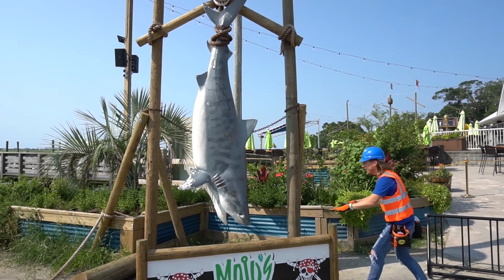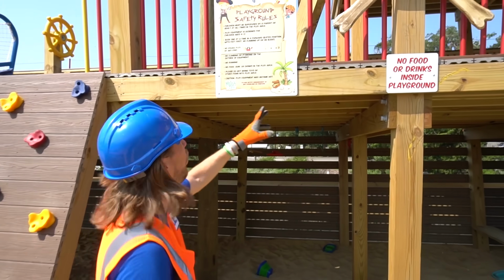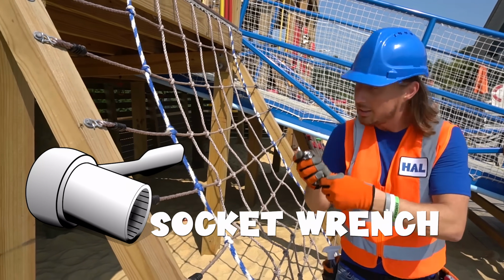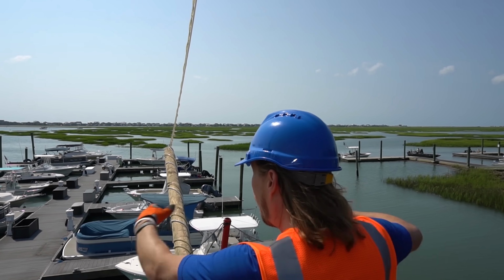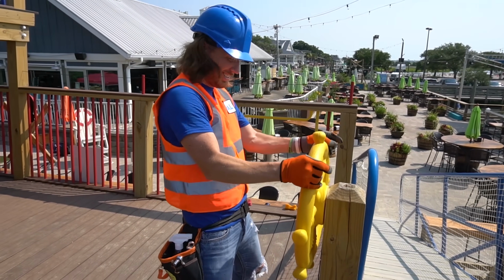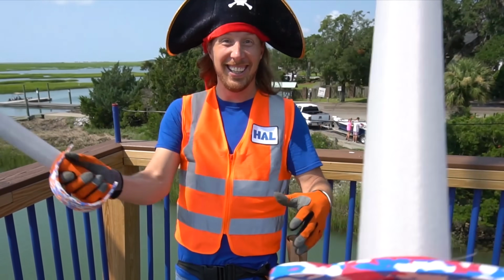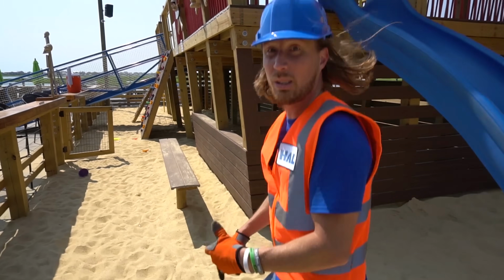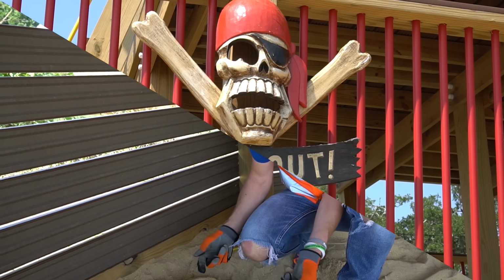Playground for Kids | Pirate Ship Fun | Pretend Play for Kids | Handyman Hal Fun Videos for Kids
Handyman Hal explores a Pirate Ship Playground for kids. Come along with Handyman Hal as he works on the pirate ship and has fun pretend playing. Hal fixes the pirate ship with his tools and even finds treasure. Handyman Hal Fun Videos for Kids!

Thanks to Mojo's in Murrells Inlet for the awesome Pirate Ship Playground.

Come learn and play with Handyman Hal as he explores a fire station, car wash, excavator, dump truck, building toys with all his tools, he even take a ride on an airplane and school bus. There are so many exciting things to explore and learn about in the world around us. Watching and learning how things work is so much fun with Handyman Hal. Like Handyman Hal always says, It’s Awesome!